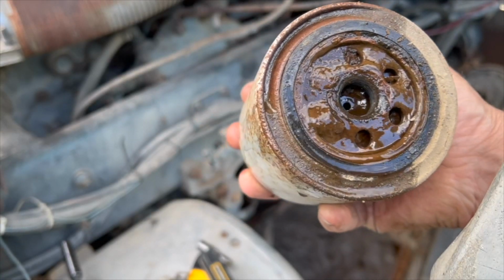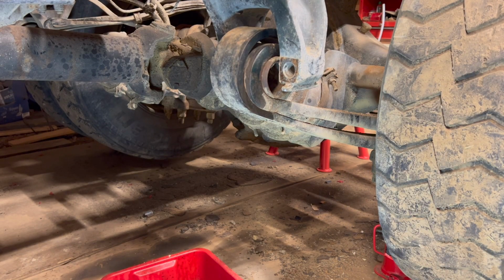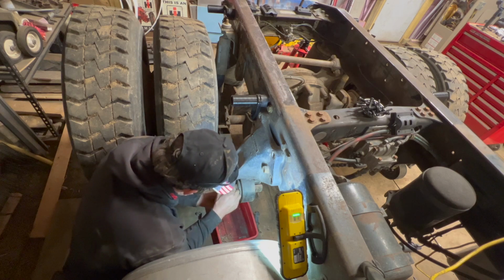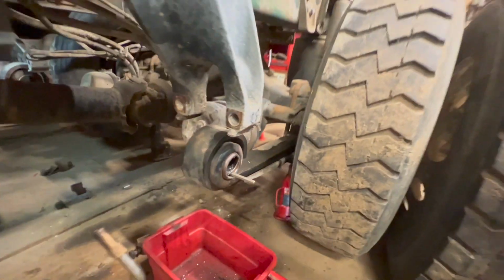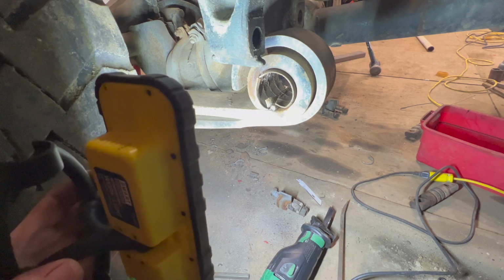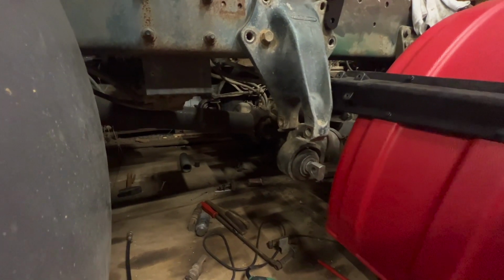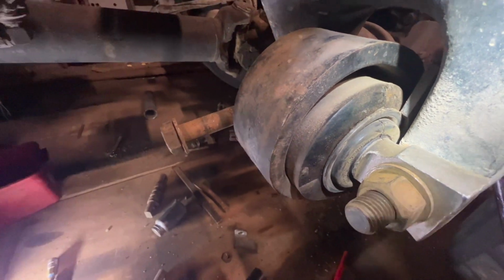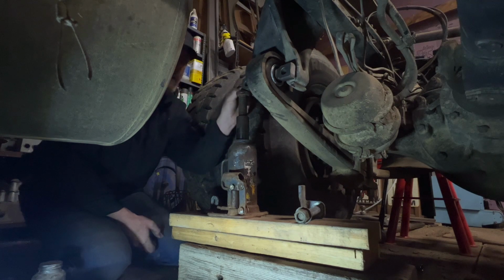Optimus Prime suspension bushing replacement, Short video. Cabover build Episode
This is the short version for those that prefer just an overview and update of how things are going. If your interested in more of the step by step detailed work, I put out a much longer version out just before this one. Look for it in the cabover build series. It will have a similar title.
For this episode I was finally able to get back in the shop and get more work done on James my Optimus Prime Replica 1994 Freightliner Cabover. Come with me as I pull out the old almost non existing bushings, and install the new bushings. Enjoy the banter between my wife and myself, as she helps me install one of the bushings.
For build cost updates check out my videos in my shorts!
Shiftin' Willy, @shiftinwilly3284
Don Mccord, @donmccord
christopher kraemer, @christopherkraemer
@cabovergary He has a Freightliner cabover allot like mine!